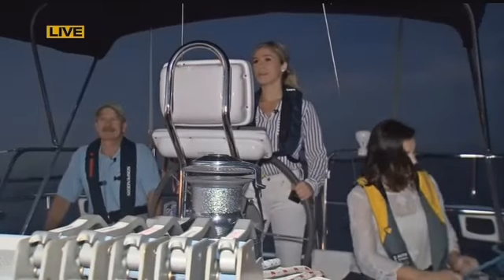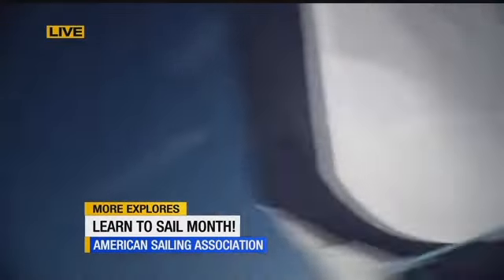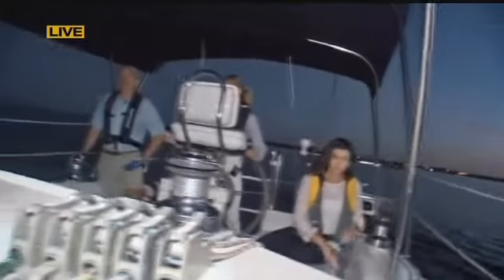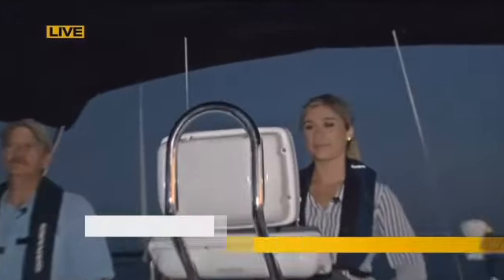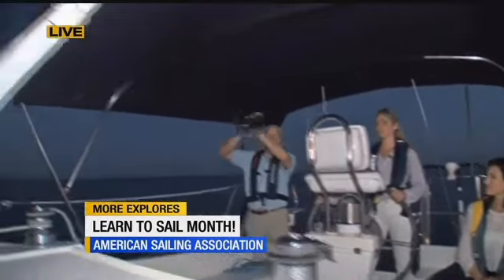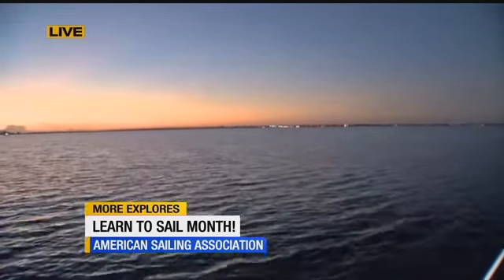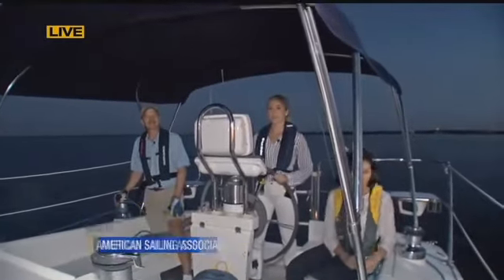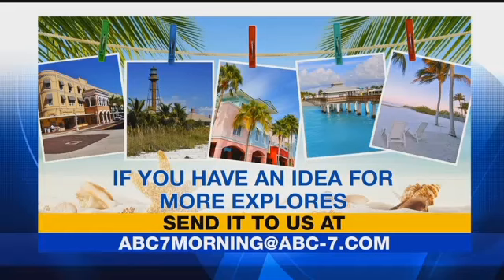With Kristen Clarke from ABC-7 out on the water